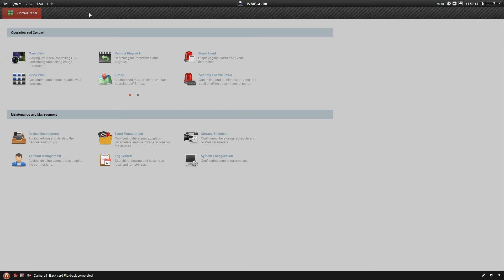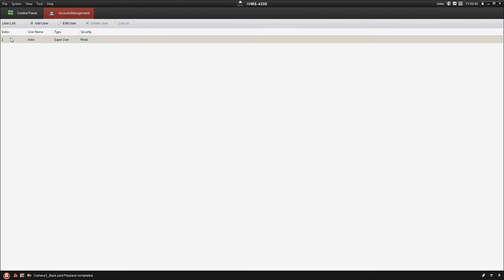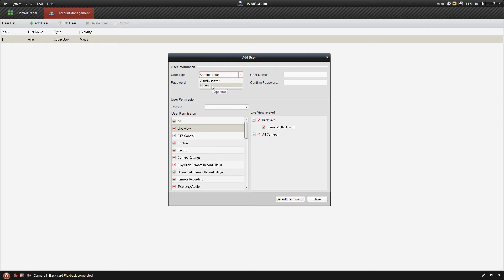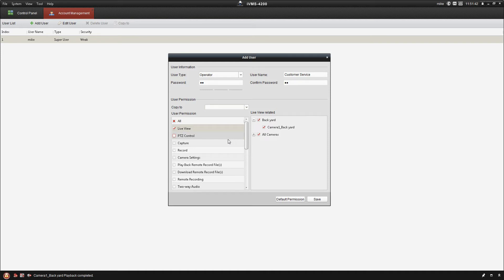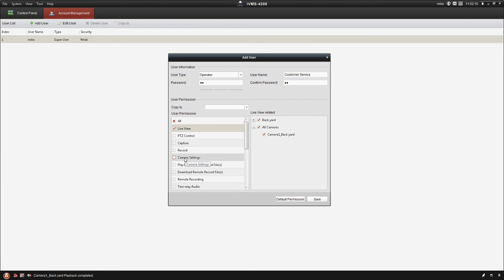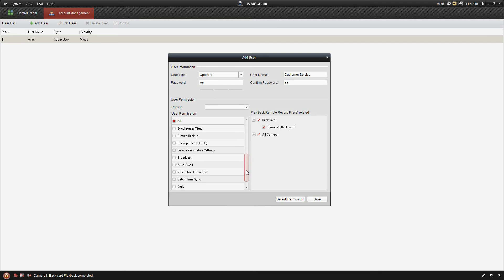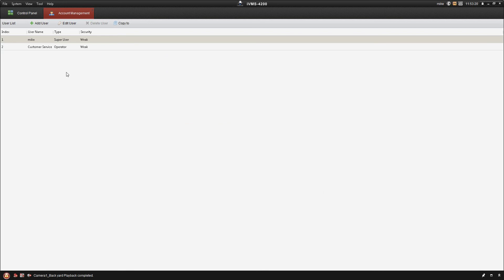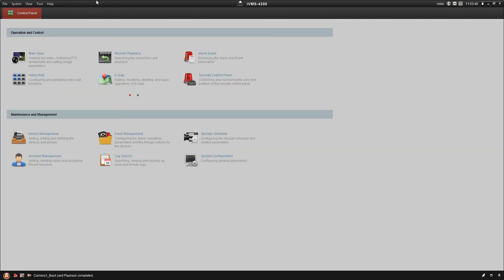Create and configure user accounts on iVMS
How to create and configure user accounts on the iVMS platform.